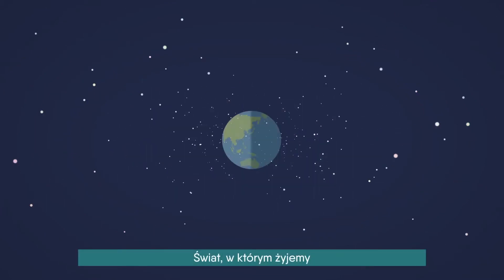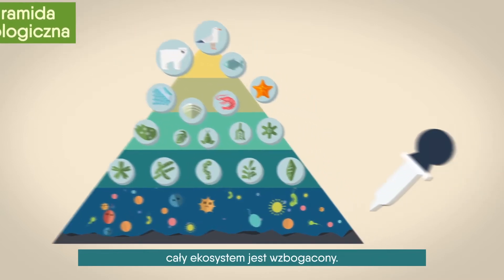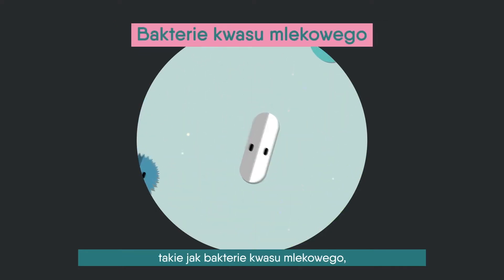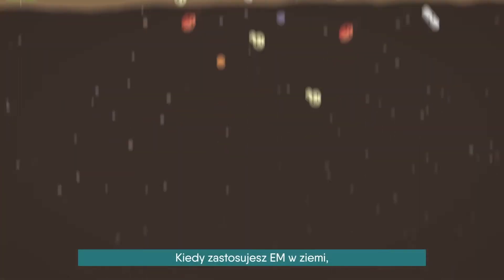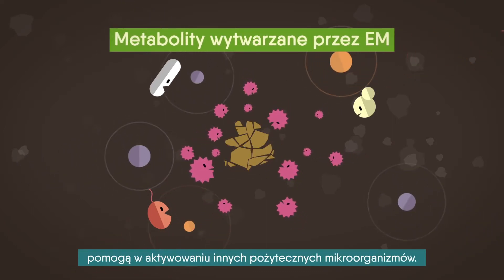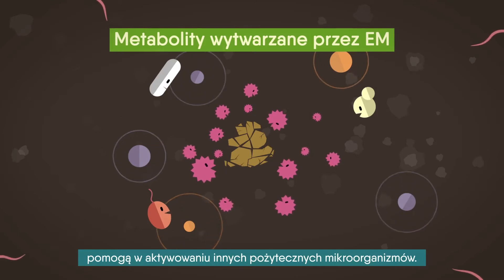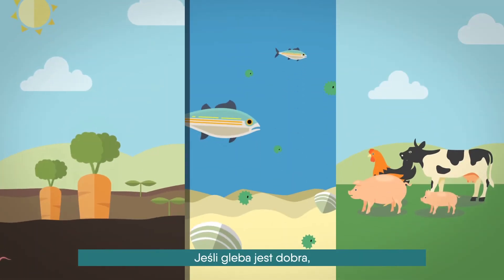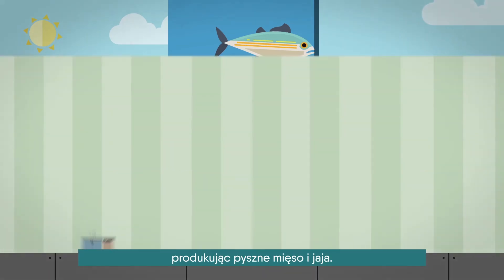EM - Mikrobiologiczne rozwiązanie, które uratuje Ziemię